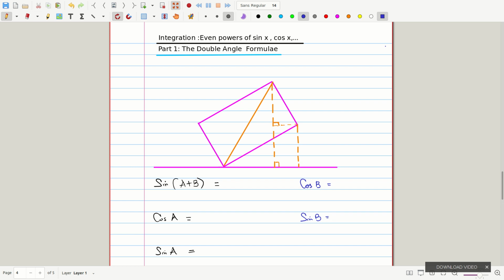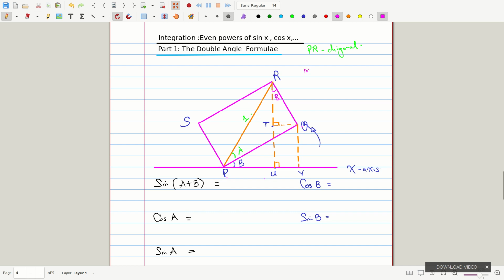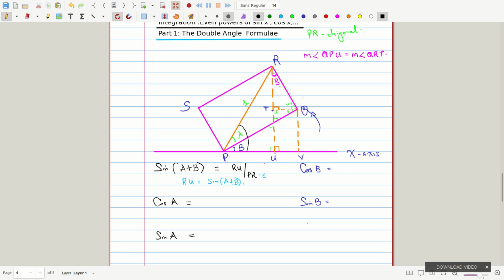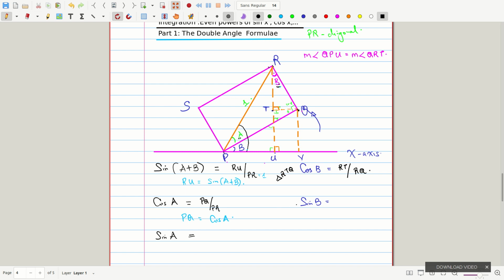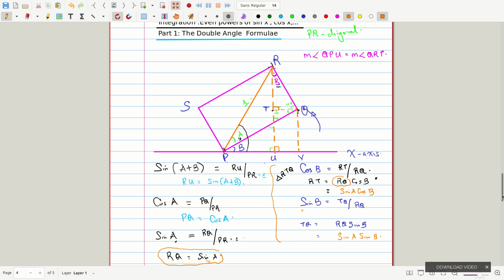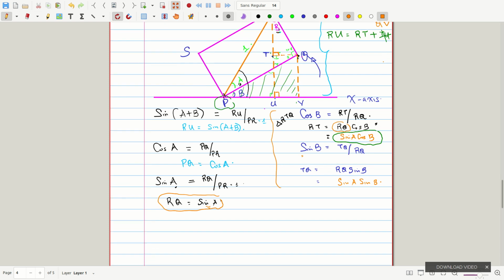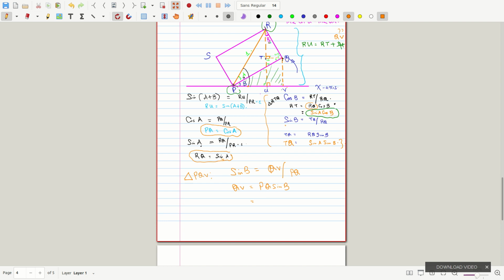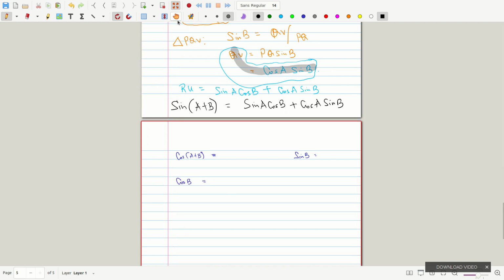Integration: Even powers of sin, cos, ... Part 1 of 1: Double angle formula